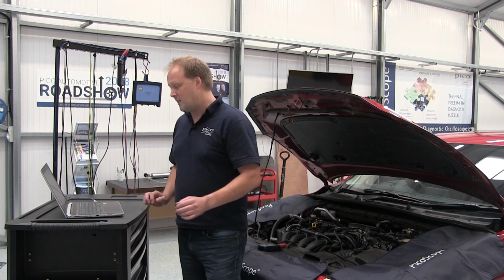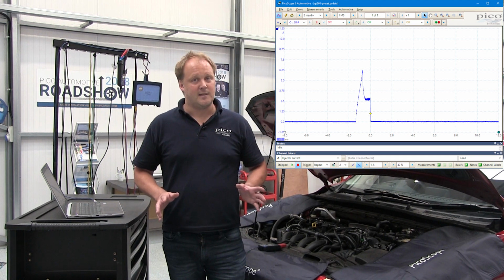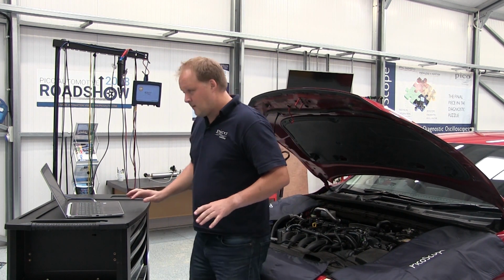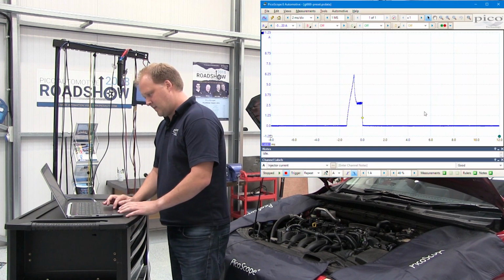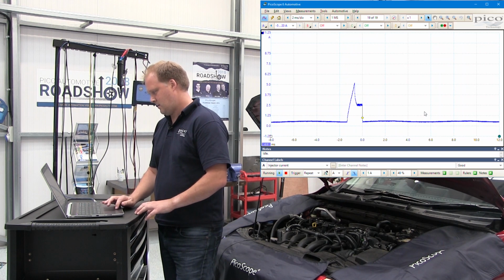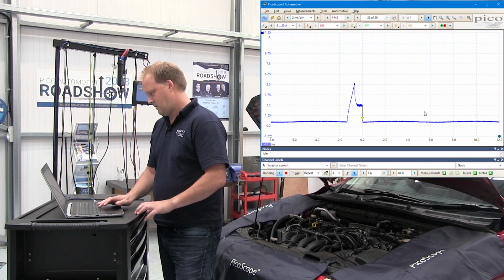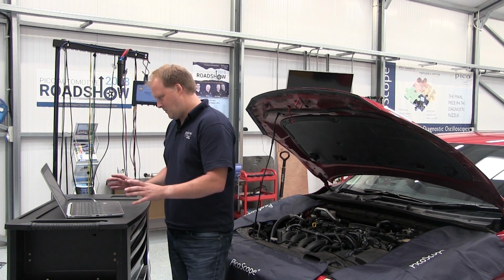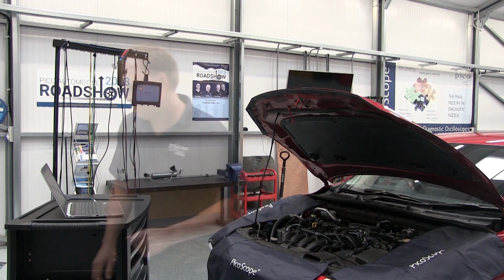Gasoline direct injection - injector current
The purpose of this test is to check the Gasoline Direct Injection (GDI) injector control current from an Engine Control Module (ECM).